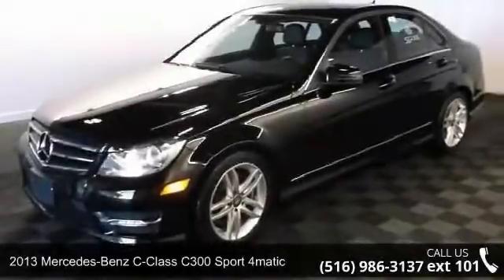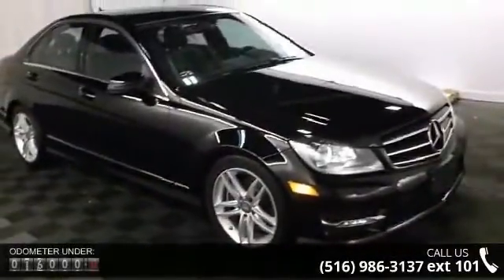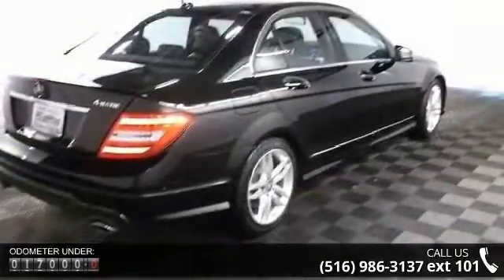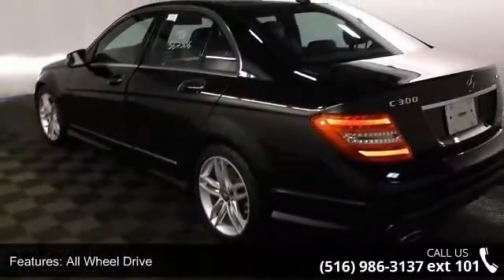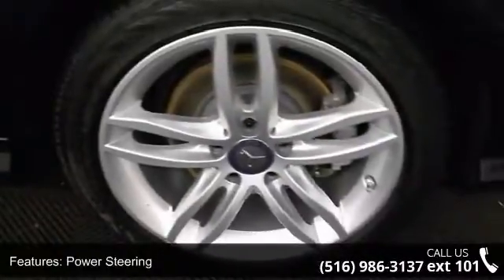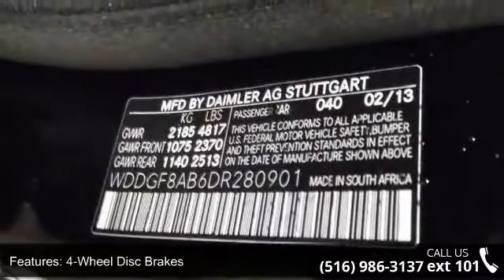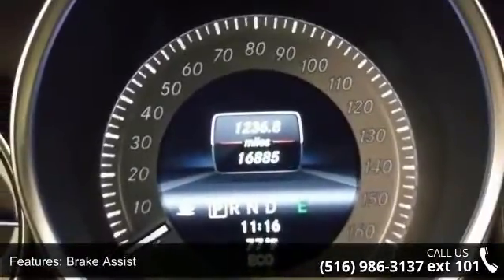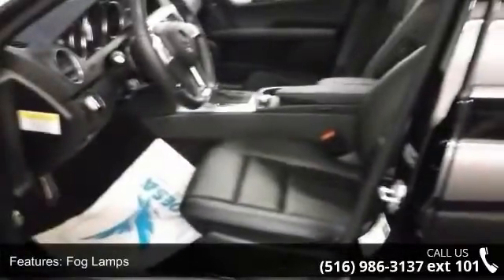2013 Mercedes-Benz C-Class C300 SPORT 4MATIC - European M...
4MATIC. NAVIGATION GPS. SPORT PACKAGE. ATTENTION ASSITANT. APPERANCE PACKAGE. IPHONE CONNCETION. HEATED SEATS. SATELLITE RADIO. LEATHER SEATS. SUNROOF. TRACTION CONTROL.  ABS ANTI LOCK BRAKES. POWER WINDOWS. POWER LOCKS. POWER SEATS. POWER MIRRORS. AIR CONDITION. DRIVER AIR BAG. PASSENGER AIR BAG. SIDE AIR BAG. ALLOY WHEELS. POWER STEERING. CD PLAYER. REAR WINDOW DEFROSTER. CRUISE CONTROL. TILT WHEEL.    European Masters is the home to the finest luxury vehicles. Ad must be presented at time of purchase. Finance $2990 down,72 months, 2.9% APR. Price excludes tax, registration, inspection. Final payment & final APR to be determined by primary lender. Special finance available for all types of credits. $0 down available. All trade-ins welcome.